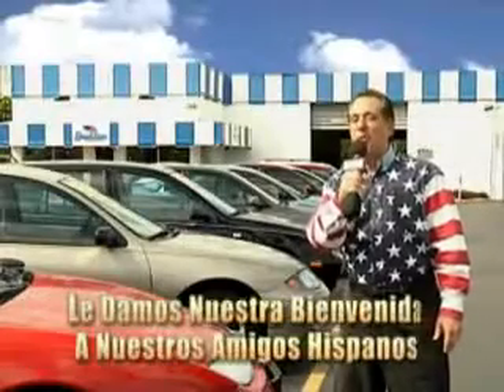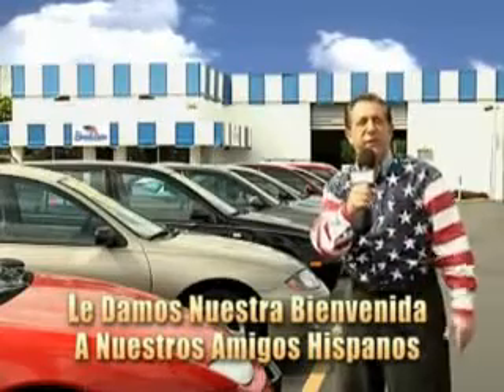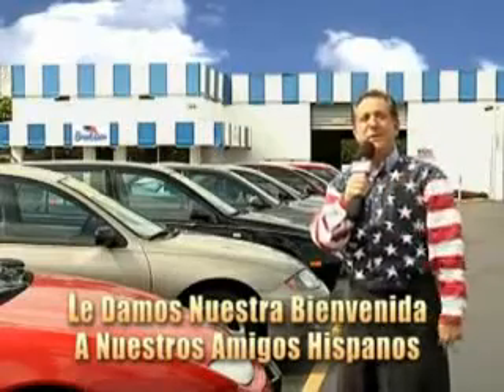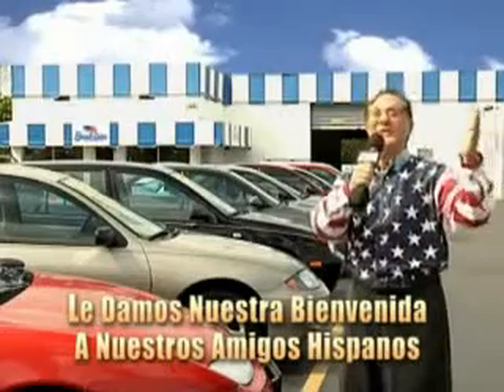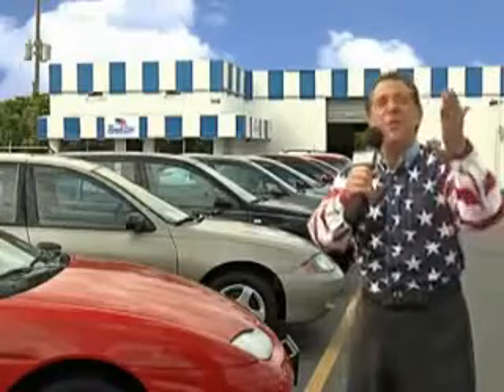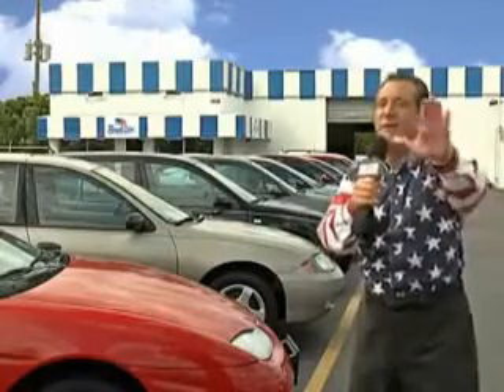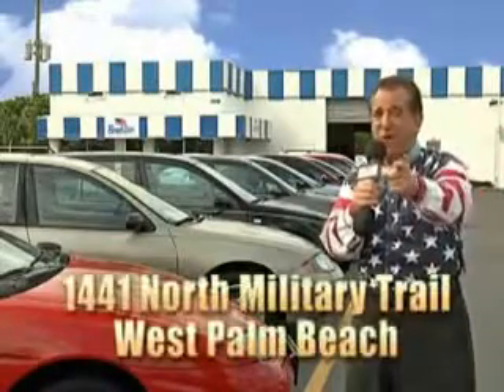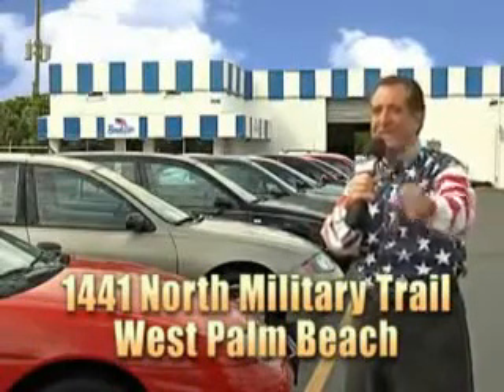2006 Cadillac CTS Beach Cars West Palm Beach, FL 33409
Cadillac CTS You will love this  Black Raven   Cadillac Cts 4 Dr Sedan, equipped with a 6 Cylinder engine and an automatic transmission. Enjoy an impressive 25 miles to the gallon on this great car with features like Remote Power Door Locks, Leather Upholstery, 5 Passenger Seating, Heated Outside Mirrors, Power Driver's Seat, Leather Wrapped Steering Wheel, Leather Upholstery, Alloy Wheels, OnStar Communication System, Rear Bench Seat, Power Sunroof, Auto-Dimming Mirrors, on steering wheel audio and cruise controls, and much more. Enjoy the drive and have peace of mind in this  Cadillac Cts. See us at Beach Cars today!VIN:1G6DP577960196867

Beach Cars
1441 North Military Trail